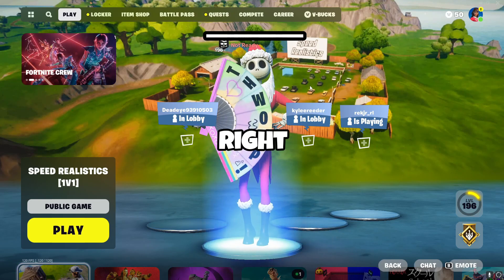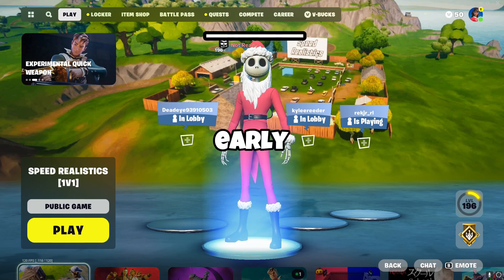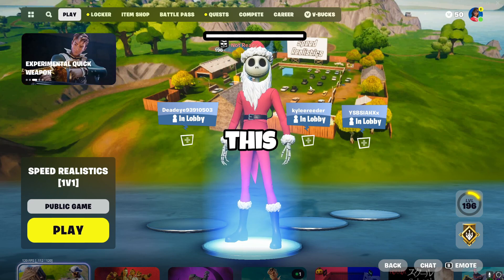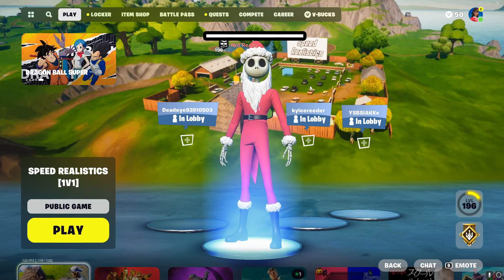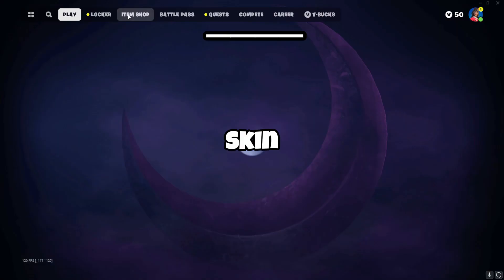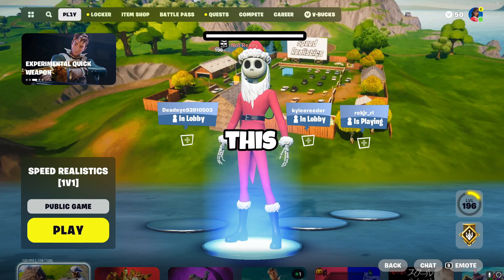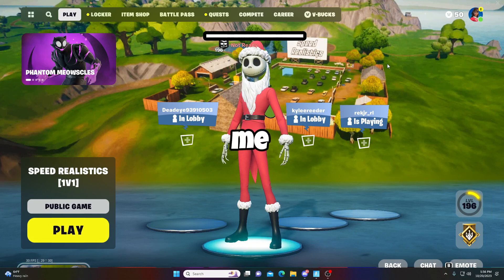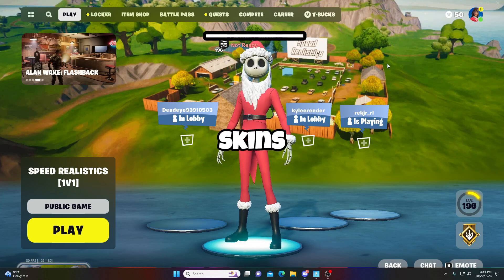HOW EVERYONE ON TIKTOK HAVE THIS SKIN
funfacts Trivia, Bite-Sized Knowledge, Mind-Blowing Tidbits, Curiosity, Science, History, Technology, Pop Culture, Entertainment, Quick Videos, and Sweet, Educational Snippets.